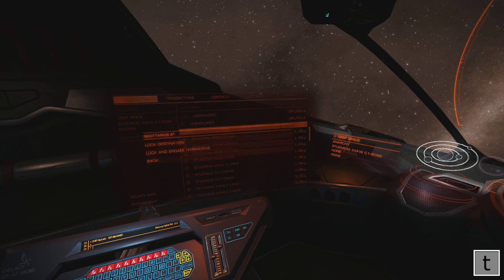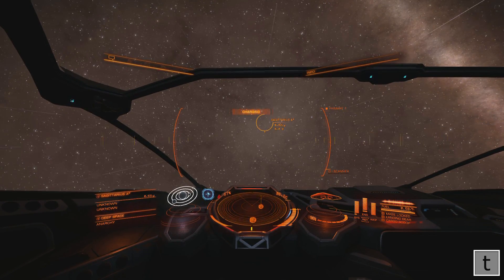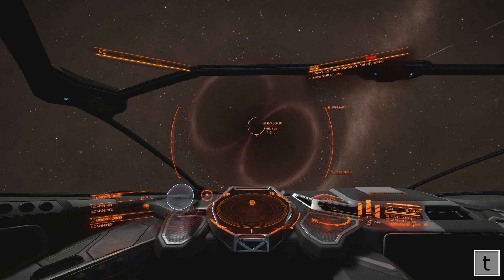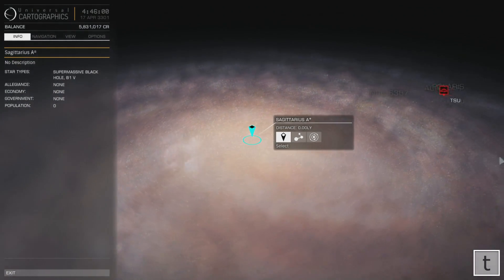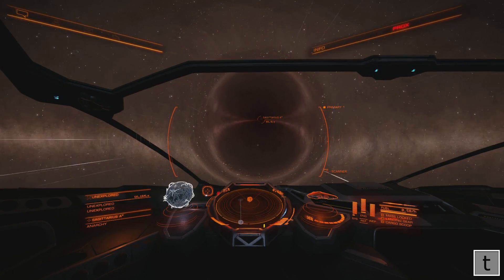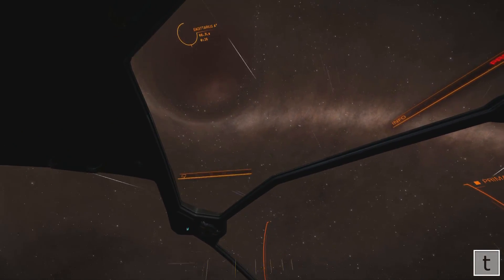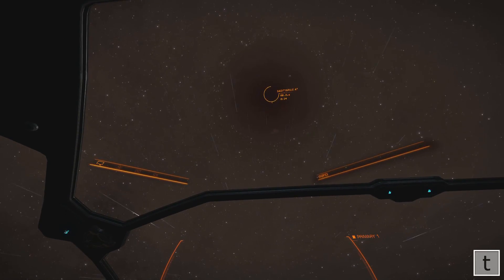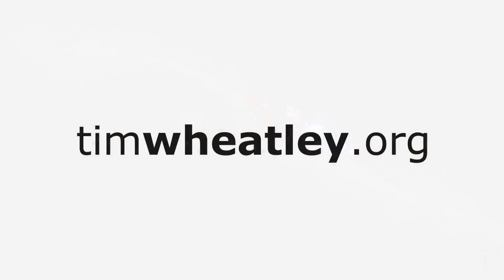Elite Dangerous - Sagittarius A* Supermassive Black Hole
Some footage of the Supermassive Black Hole named Sagittarius A* in the space simulation, Elite Dangerous.